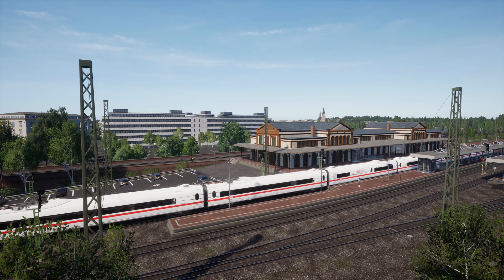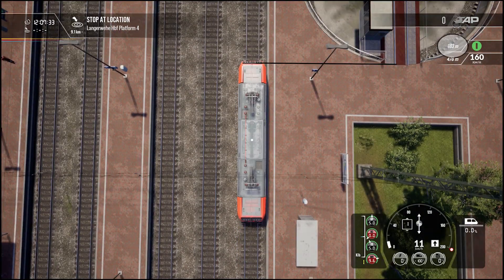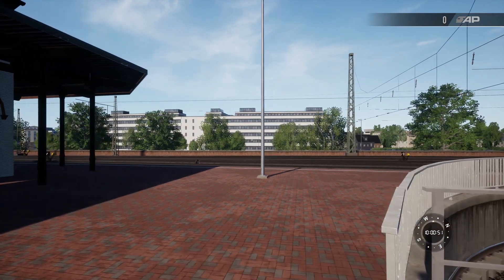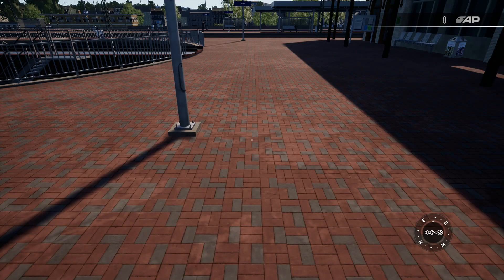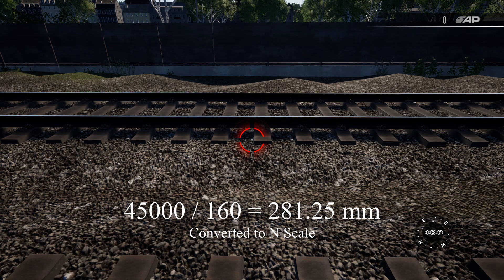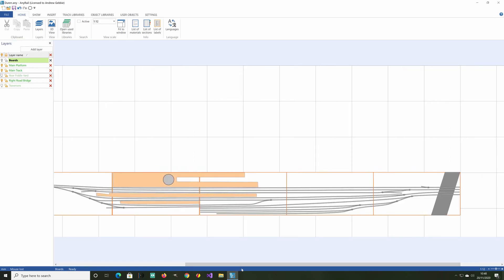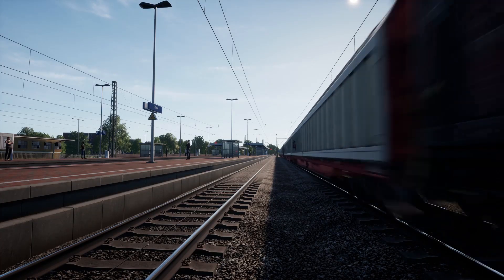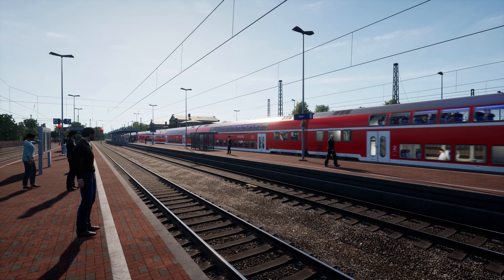Measuring and Track Planning using a Train Simulator for model rail inspiration.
How to measure distances in a train simulator and then prepare a track plan for an N Scale model railway layout.